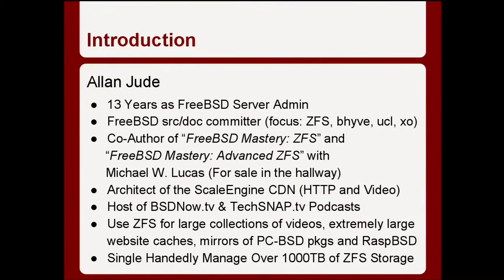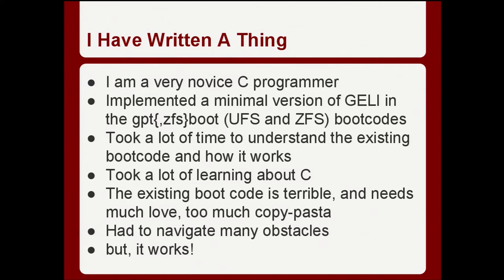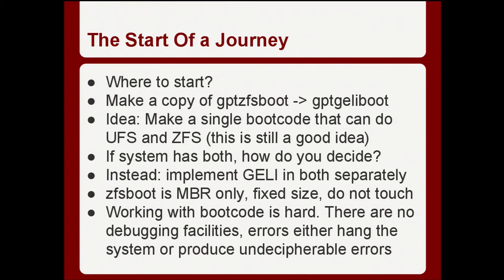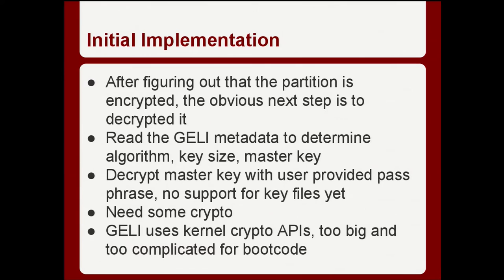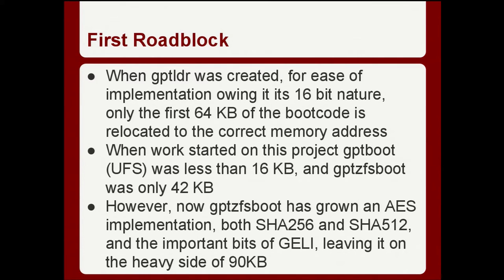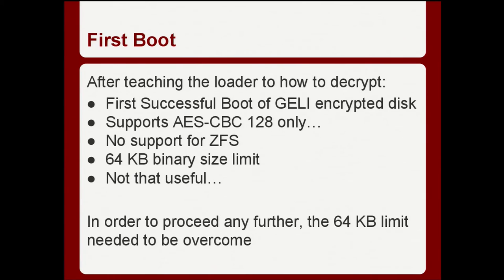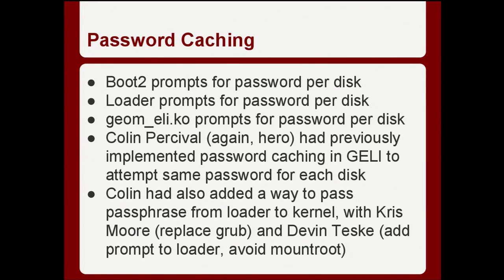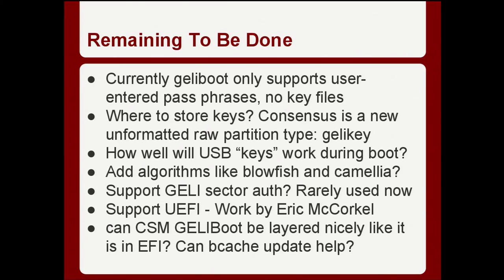booting from encrypted disks on freebsd